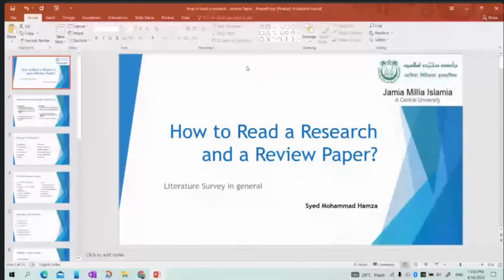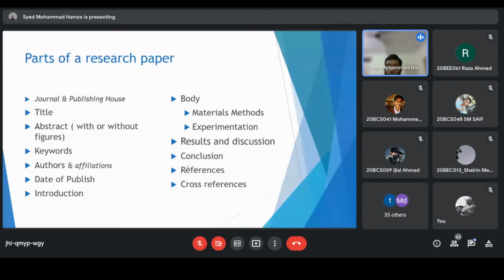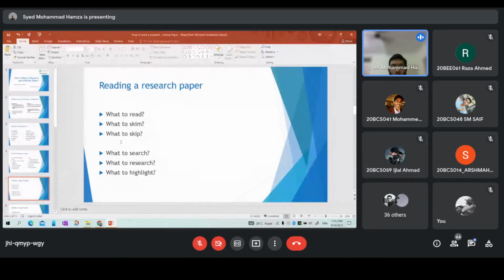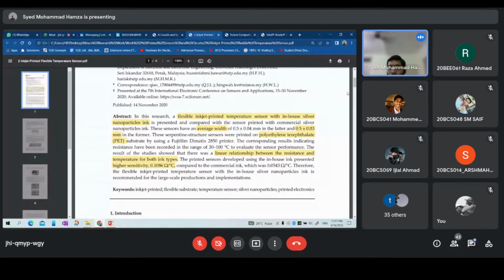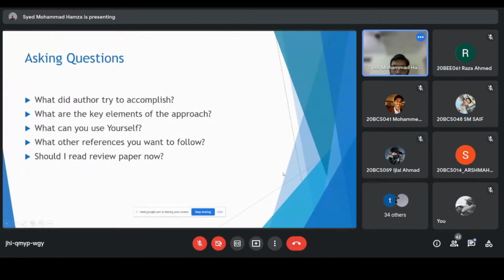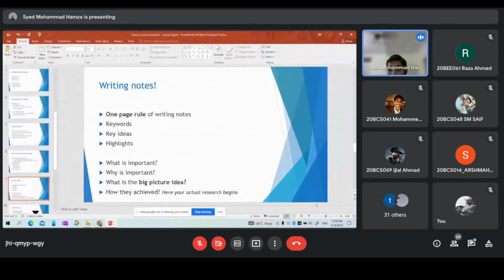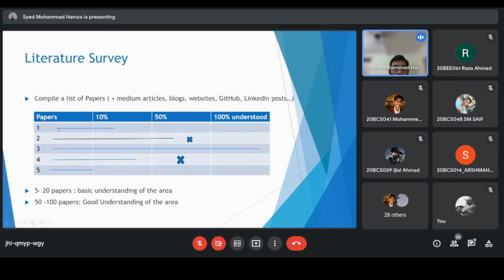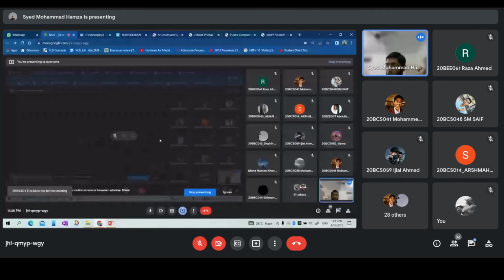How to read a Research and Review Paper